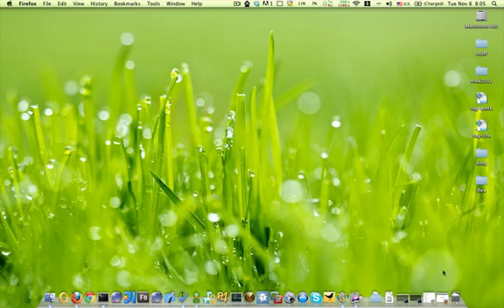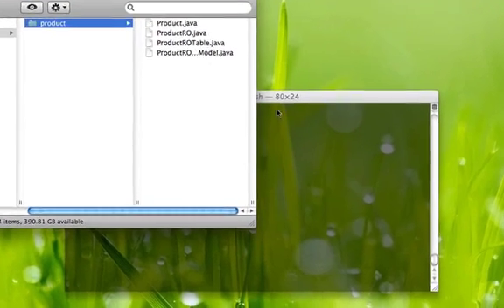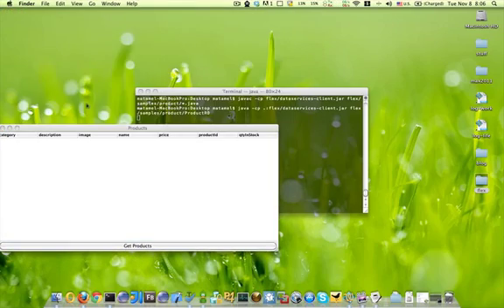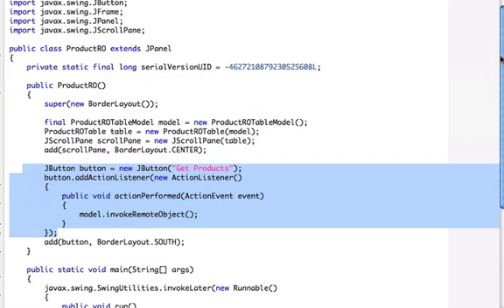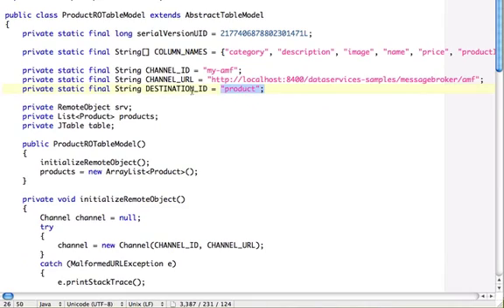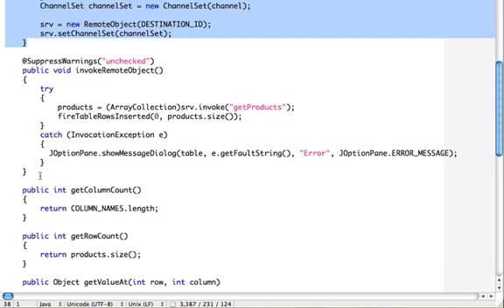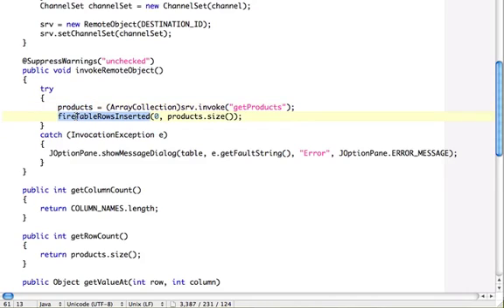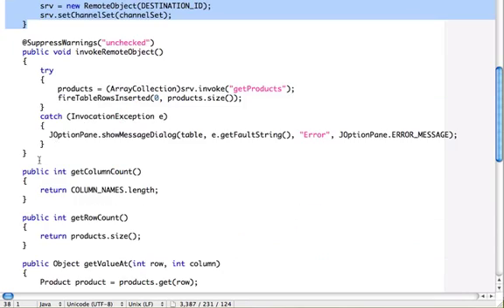DataServices Java Client - HelloWorld Remoting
A video walk-through of HelloWorld type remoting application using DataServices Java Client